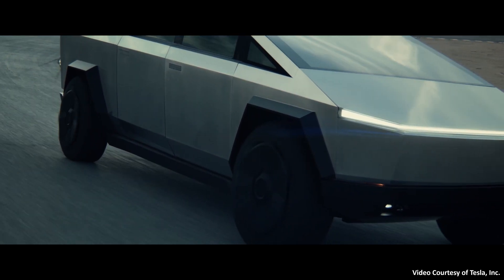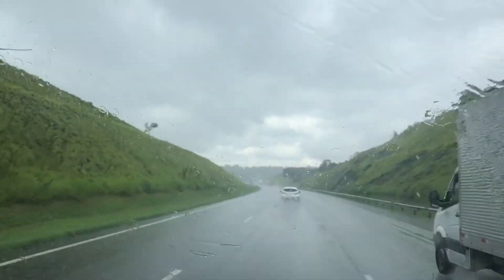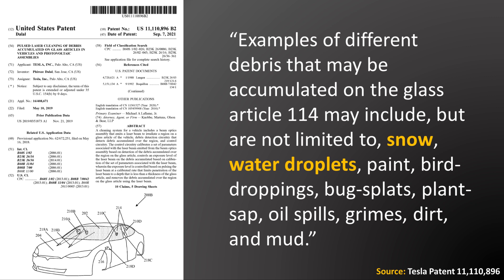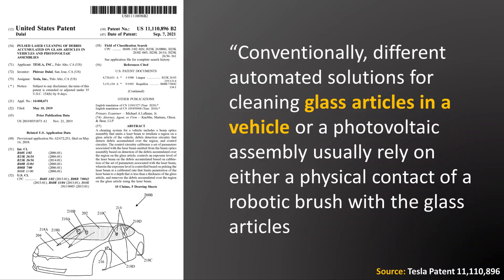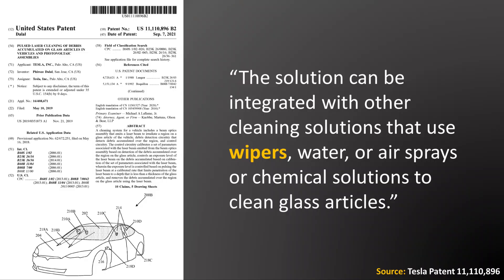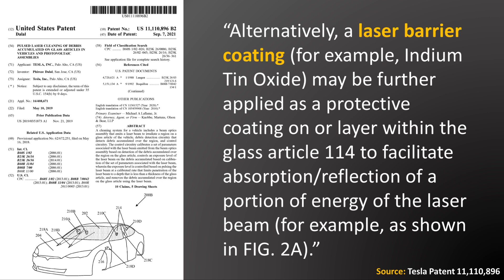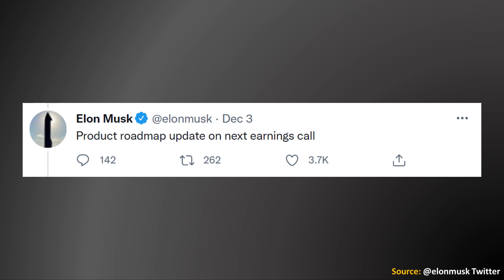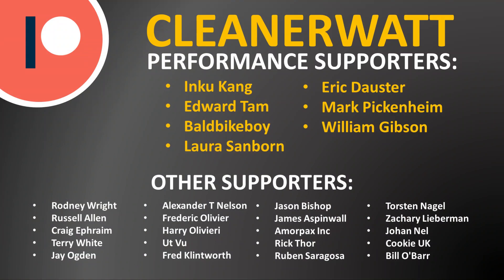Will the Tesla Cybertruck have LASER Windshield Wipers?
Will the Tesla Cybertruck feature the LASER technology that Tesla recently patented, or will it feature a HUGE SINGLE WINDSHIELD WIPER? In this video  I discuss why I believe it will include both,  but just not in the way that you might be thinking.

NOTE: All of the content found in this video is based on my own opinion and should not be regarded as financial advice. While the information in this video is believed to be correct at the time of recording, no guarantees are being made about the accuracy of the information presented in the video. Please do your own research or consult a licensed professional, before making any financial decisions - including the purchase of a vehicle.  As of the recording of this video, I am NOT invested in Tesla (NASDAQ: TSLA), stock or securities.

Support Cleanerwatt:

1.

Image & Video Clip Sources:

1. Tesla Cybertruck Images/Video Clips: Courtesy of Tesla, Inc.
2. Hummer EV Video Clip: Courtesy of GMC
3. Windshield wipers video clip source: Pexels.com